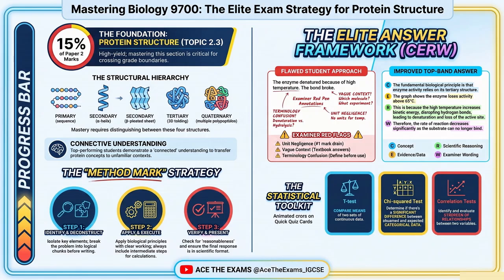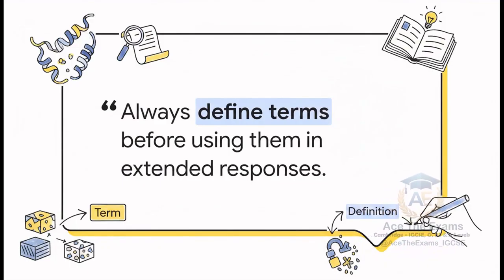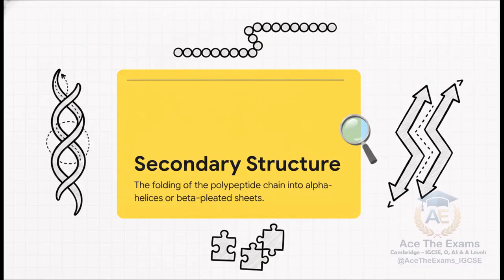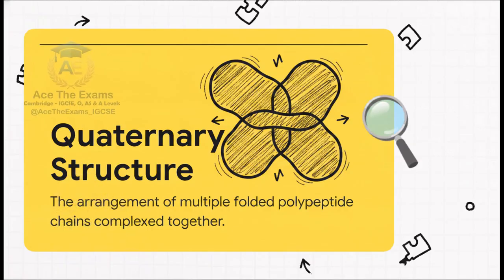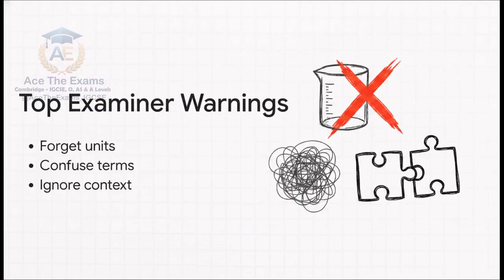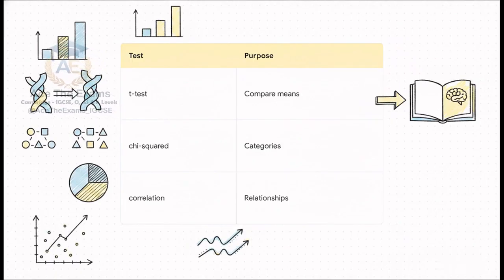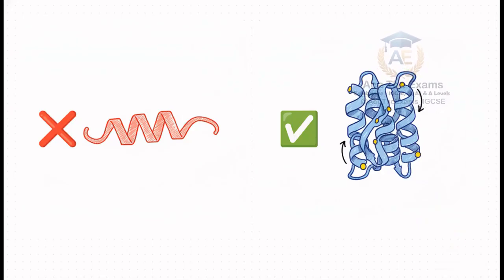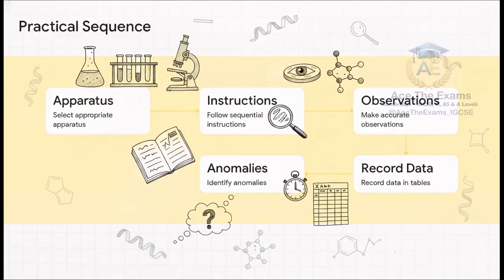Primary Secondary Tertiary and Quaternary Structure Learn Fast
Learn primary secondary tertiary and quaternary structure learn fast and s quickly with clear exam-focused steps and a concise worked explanation. examtips alevel biology #9700